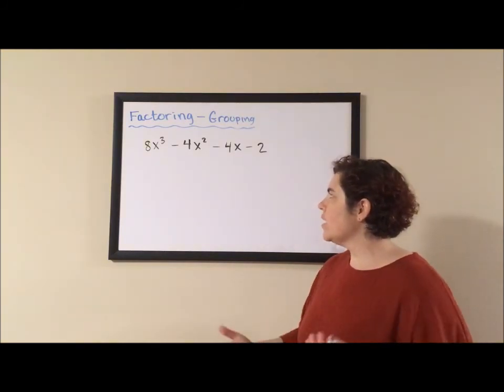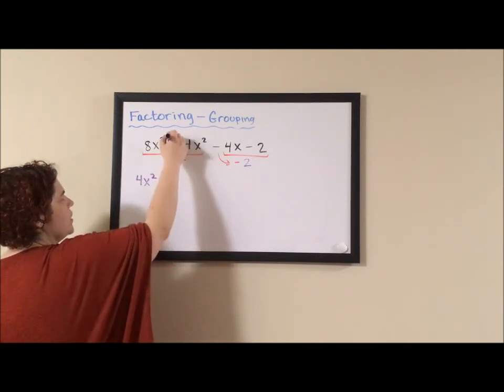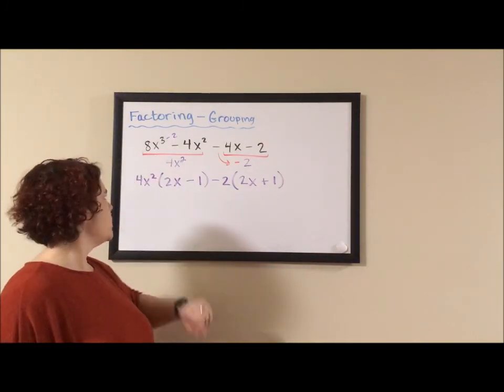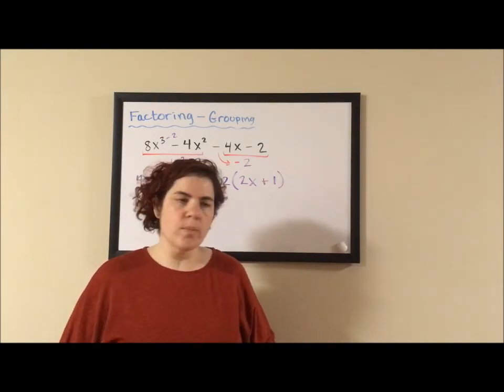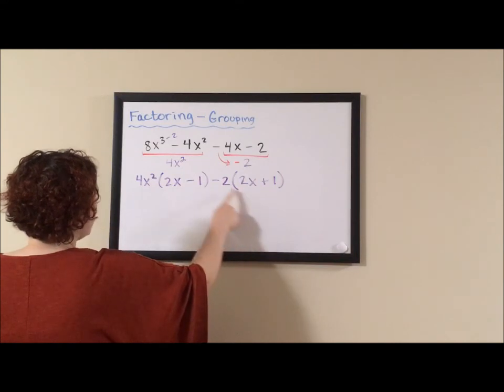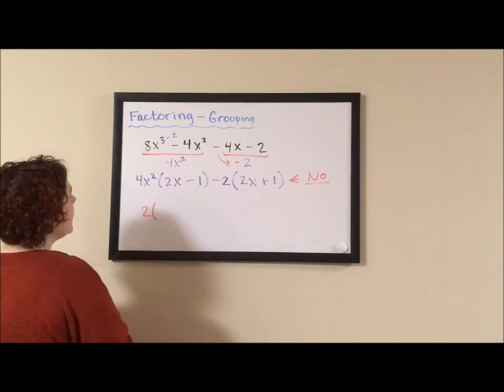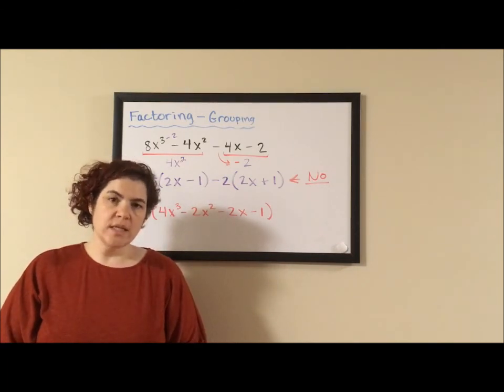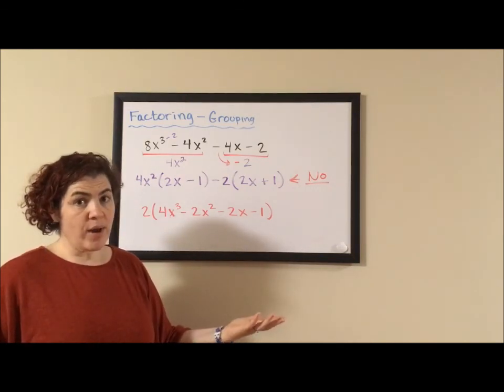Factoring: Grouping ex 4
This video shows how to factor a four term polynomial using factoring by grouping. It shows how to determine if the polynomial is prime and when it isn't prime.